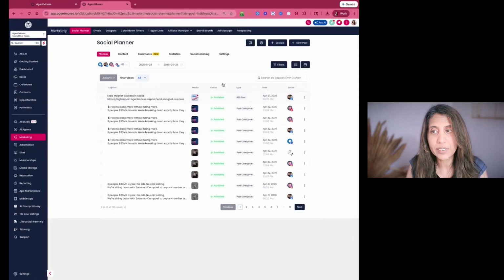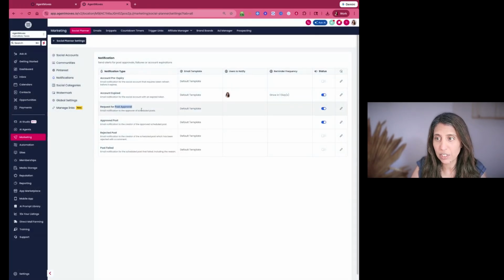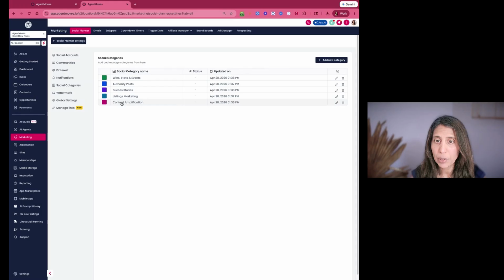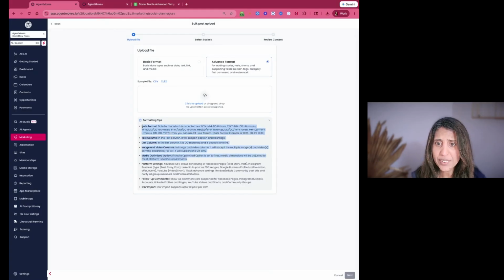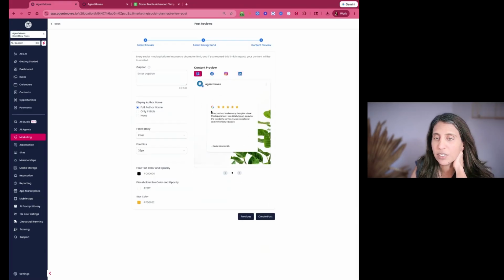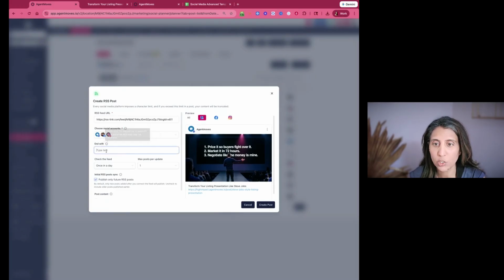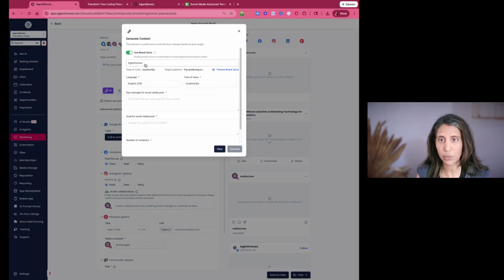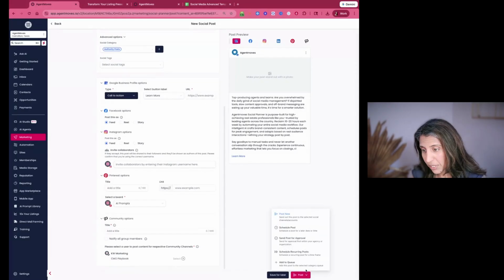AgentMoves Social Planner: Save Hours Every Week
This training session demonstrates how to effectively use the AgentMoves social media planner, highlighting its efficiency over direct posting. Learn how to streamline your workflow and save time with this powerful social media management tool. The video covers navigating the interface and features, making it a must-watch for gohighlevel training and content scheduling.